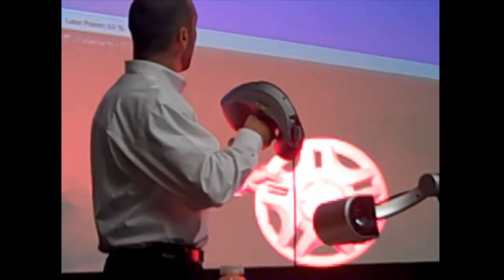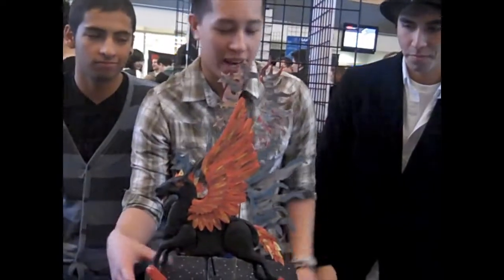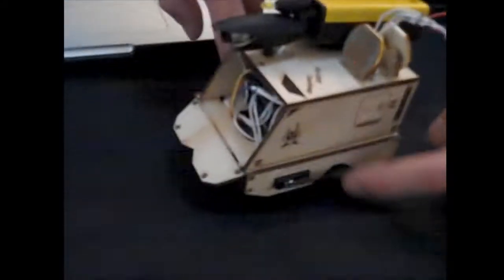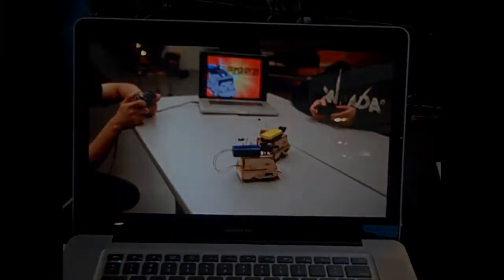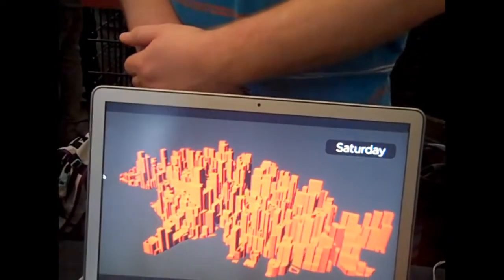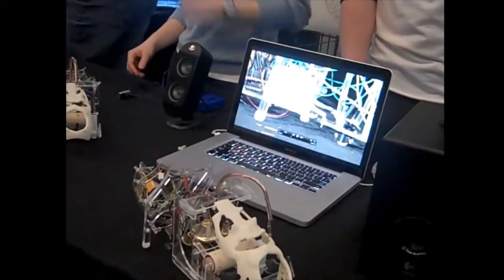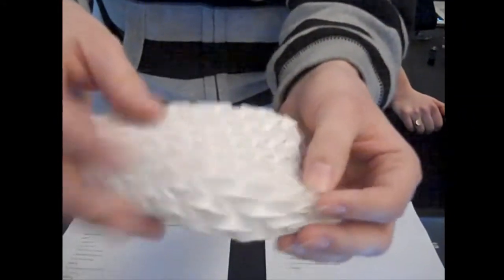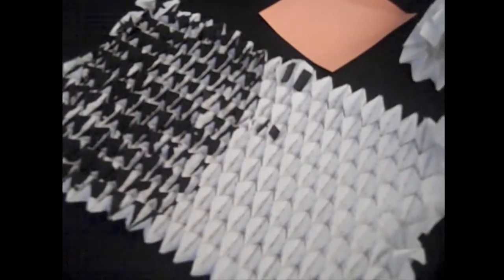SFU SIAT Showcase + Competition | School of Interactive Arts & Technology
On February 5th, 2011 at Simon Fraser University Surrey, the School of Interactive Arts & Technoloy held a showcase and competition to feature the work of the SIAT students. The student projects were organized in six different categories: Moving Image (Film), Interaction Design, Science + Technology, Research + Undergrads, Programming + Games, and Lower Division.